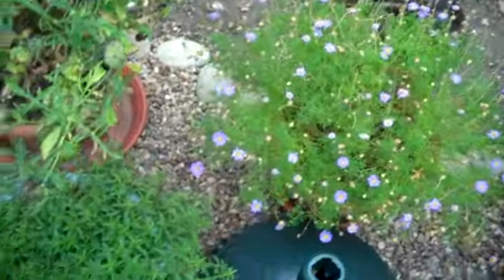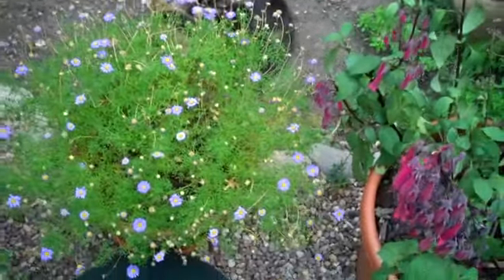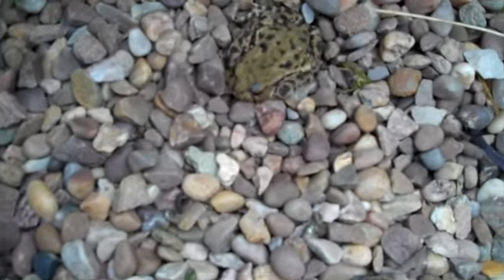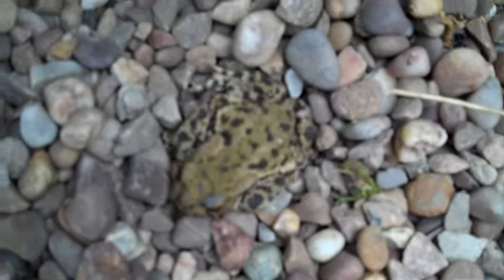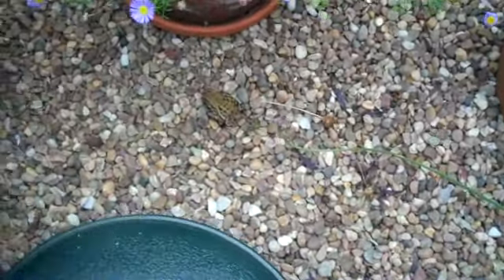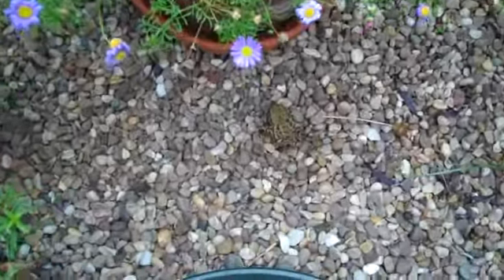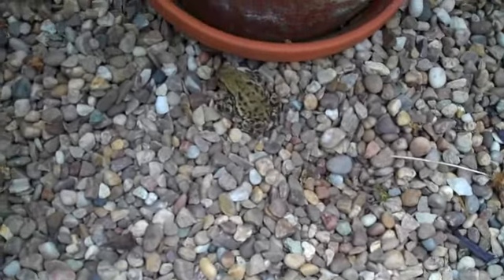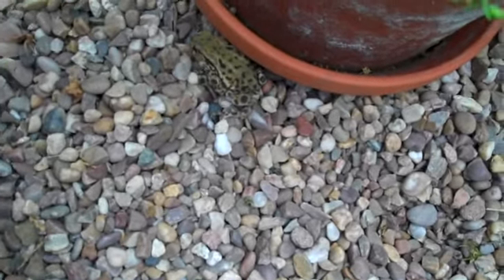Toad 1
Looking for toad in my garden